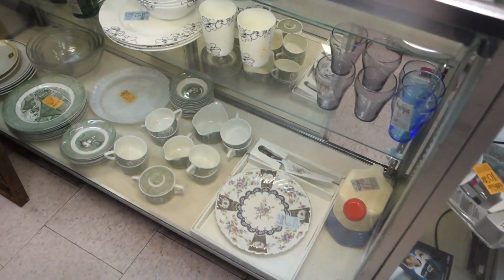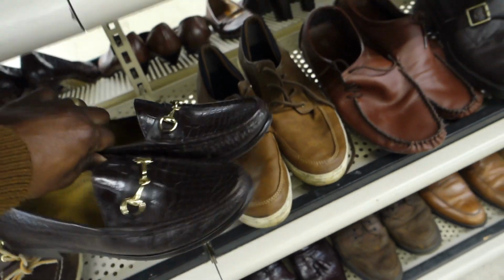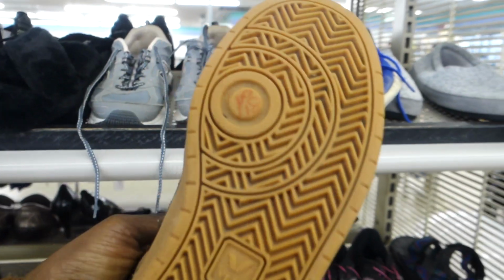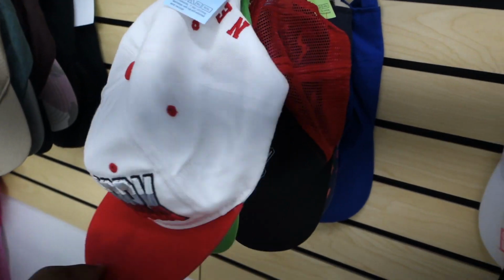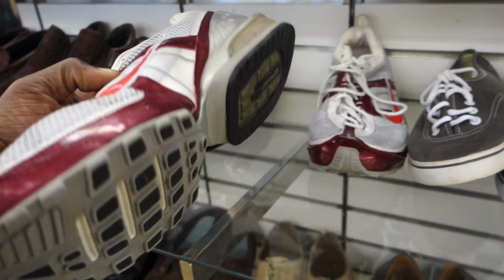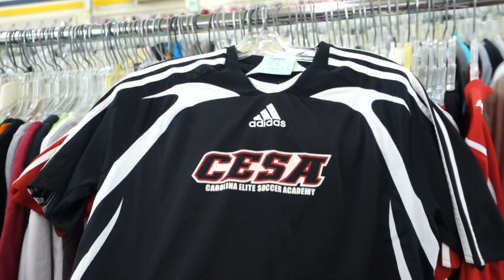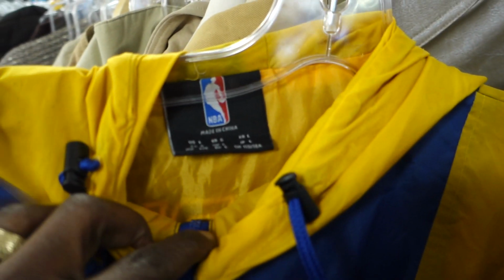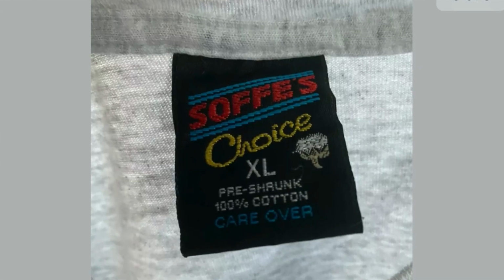Searching For Steals In Charlotte, NC | Trip To Thrift #49